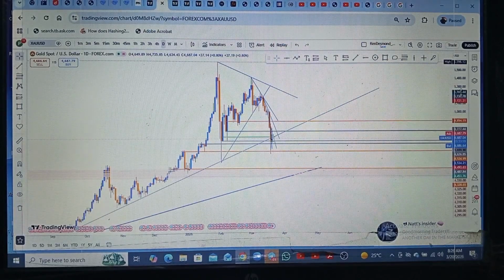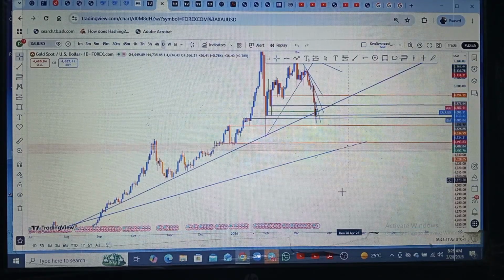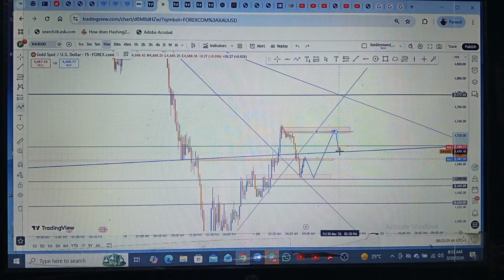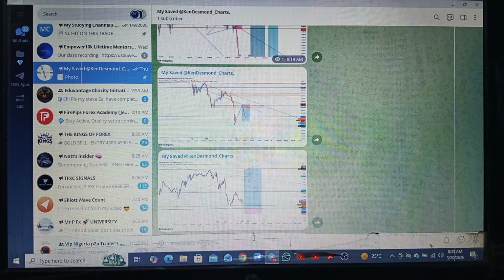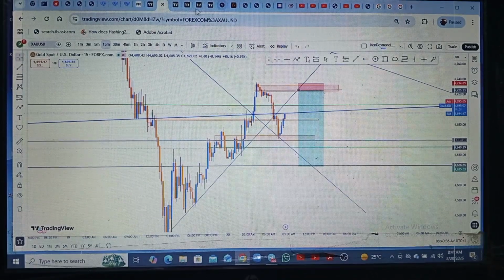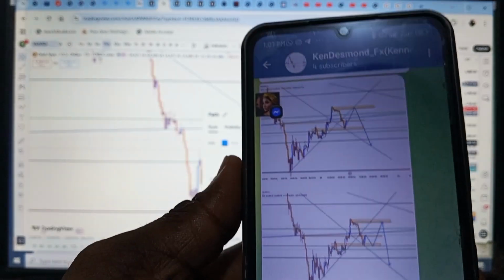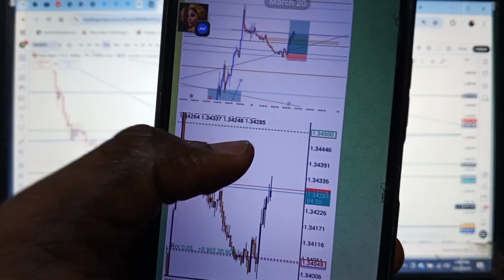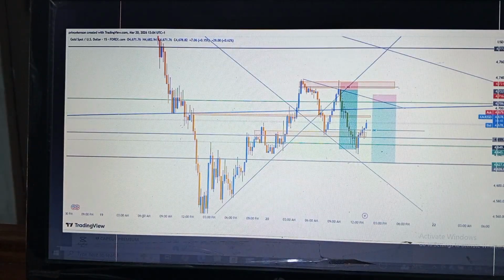Read XAUUSD like this and have an edge in the FINANCIAL MARKET. KenDesmond_FX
This is a weekend's review of the Forex chart on XAUUSD.
Reading the XAUUSD chart this way will make you profitable.